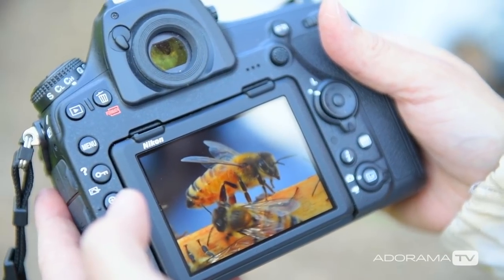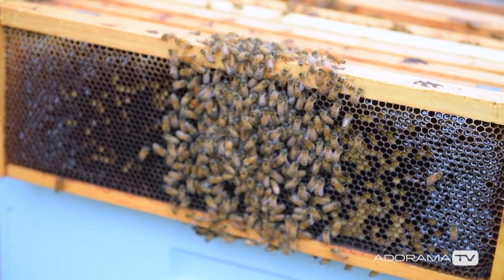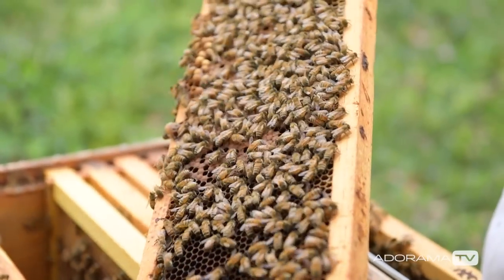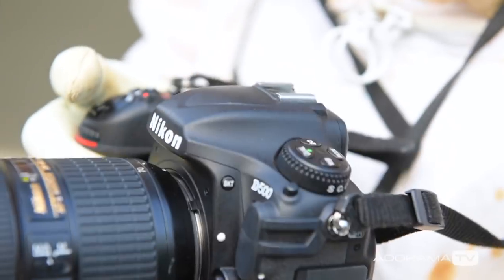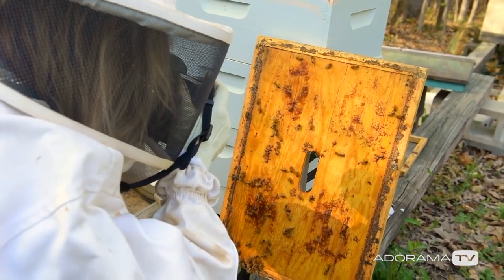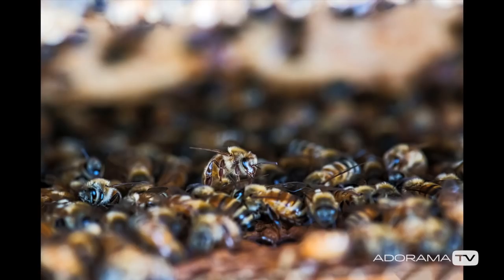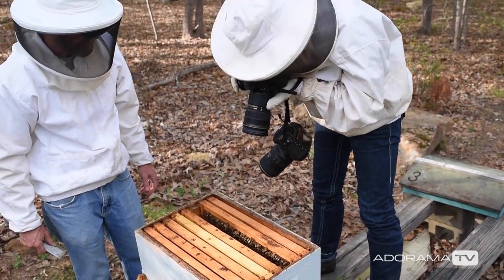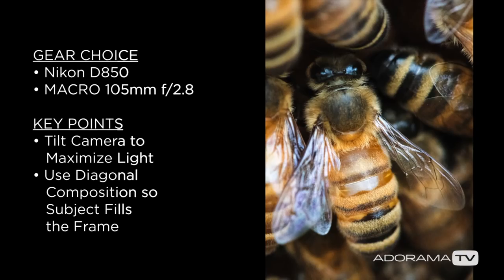Photographing Backyard Bees: The reDefine Show - Animal Edition! with Tamara Lackey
On this episode of The reDefine Show - Animal Edition! with Tamara Lackey, Tamara suits up in order to step into a swarm of backyard bees, photographing a massive group portrait of very small subjects, as well as some rather extreme closeups, utilizing a variety of techniques to ensure that there were more great shots than there were painful stings.

If you have questions, please share them